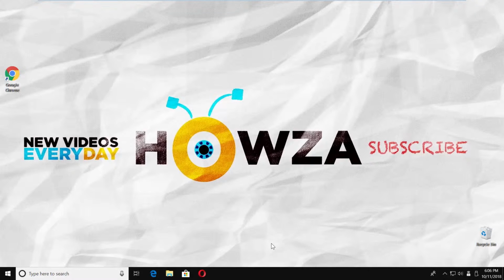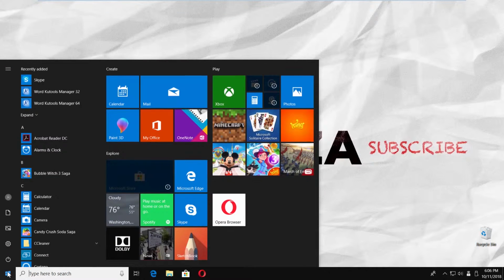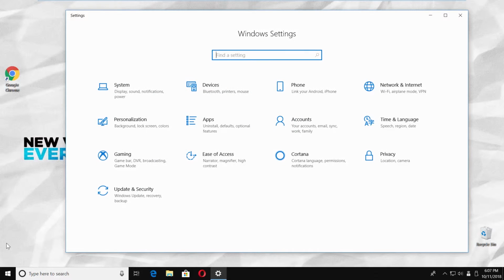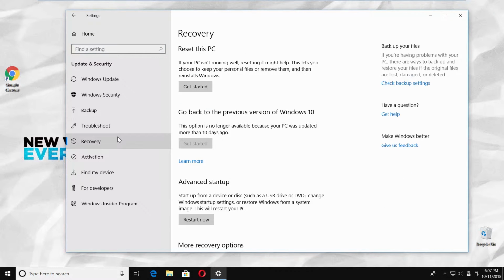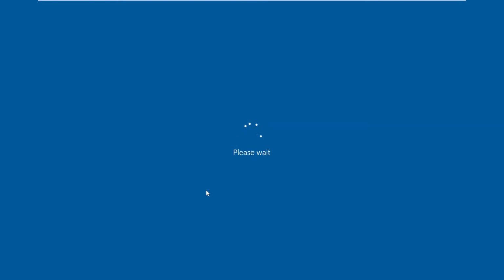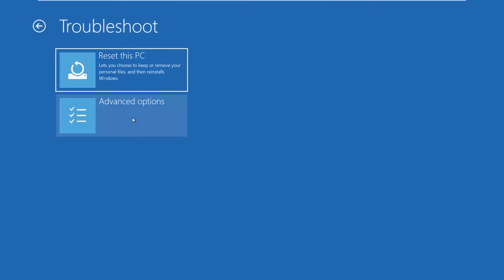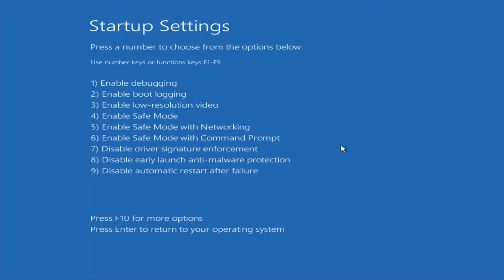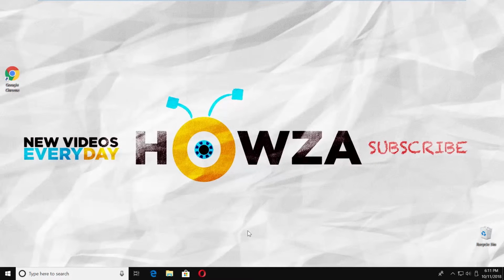How to Disable Driver Signature Enforcement in Windows 10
In today's tutorial, we will teach you how to disable driver signature enforcement in Windows 10.
Go to the left bottom corner of your desktop and click on windows icon. The start menu will pop up. You can see a small gear, above the same windows icon, click on it. It opens a Windows Settings tab. Go to ‘Update &Security’.
Scroll down and look for ‘Advanced startup’. Click on ‘Restart now’ under it. Your PC will restart. Click on ‘Troubleshoot’. Select ‘Advanced’ options. Click on ‘Startup Settings’. Click on ‘Restart’. Press F7 on your keyboard. Log into your PC. That’s it.
You can also use command prompt to disable driver signature enforcement in Windows 10.
Go to taskbar search and type ‘command prompt’. Right-click on it and choose ‘Run as administrator’. Click on ‘yes’ in the pop-up window.
Paste the command bcdedit /set testsigning off You can find it in the description box below. Press ‘Enter’. You’ll get a message saying ‘The operation completed successfully’.